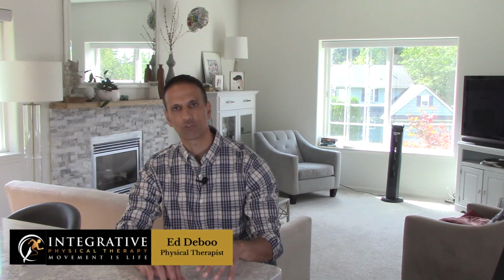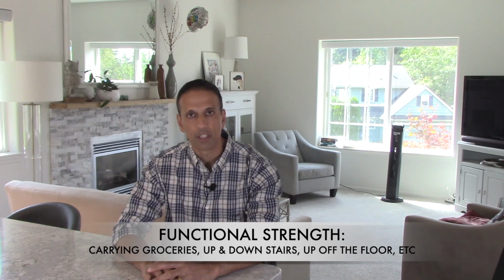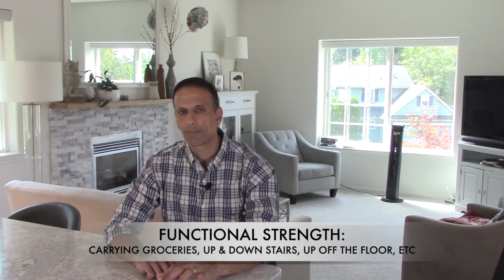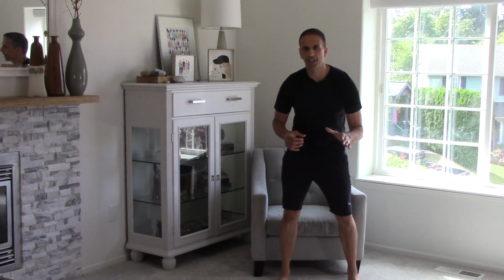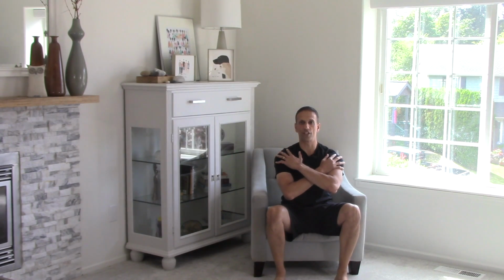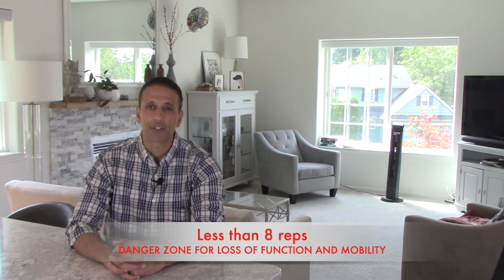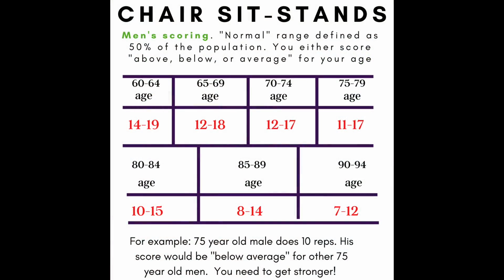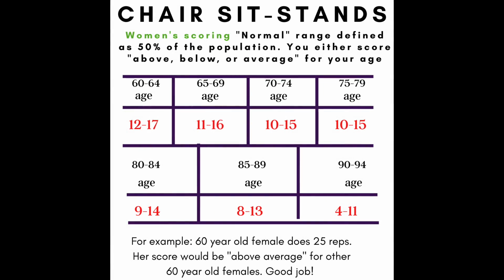Is Your Lower Body Strength Failing You?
Are you over 50 like myself and Interested in Aging Strong? to learn more. New content added every month to help us Age Successfully!   Over 60? Test your lower body strength.  Functional strength is paramount as we age, especially over the age of 60. For mature adults to maintain independence, lower body strength is needed for carrying groceries, doing laundry, carrying things up and down stairs, getting up and down off the floor, etc. But how can you tell how well you are doing as compared to your same age peers?  The Senior Fitness Test can help give you an accurate snapshot of where exactly you stand.  In this video, we will do a simple Sit-Stand Chair test for 30 seconds and then compare your score to others your age. You will then be able to determine whether you are “average, below average” or “above average” in lower leg strength as compared to your peers.  Armed with numerical data, you can then decide if you are doing enough or if you need to increase your strengthening program.

You may also be interested in our new project currently in development.  We are working on a new membership dedicated to “successful aging” for those over 50, Live Well 50.
Cheers!

Do you have more questions? Let’s connect! On line Exercise and Injury consultation

Shoulders hurt? Udemy.com on-line class on shoulder stretching, strengthening, trigger points, and posture

Ready to work on your posture? Udemy.com on-line class on neck, upper back, and shoulder stretching to improve posture

Daily Neck Stretches
5 Exercises all Seniors should be doing!

5 hidden reasons for muscle pain.

In Bellingham, Washington? Schedule an “In - Clinic” visit for Osteopathic Manual Therapy